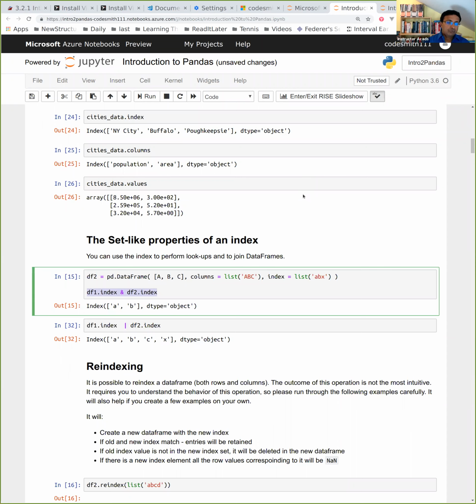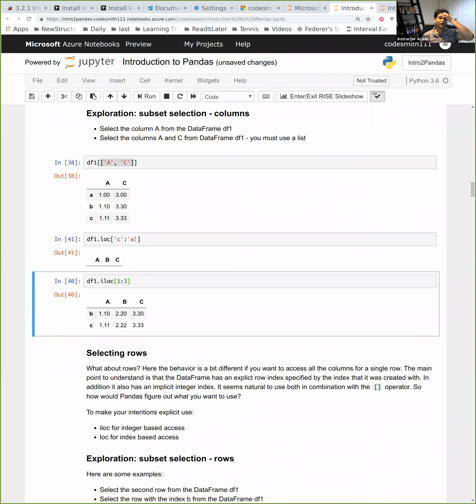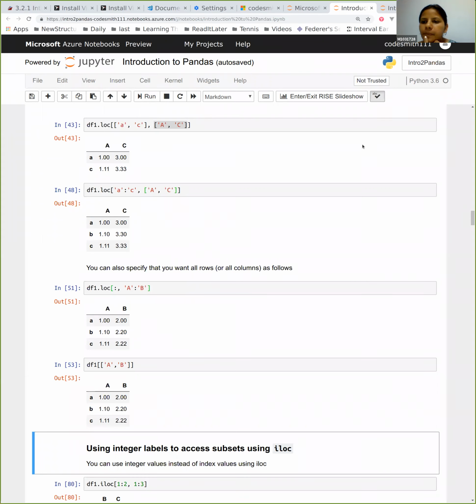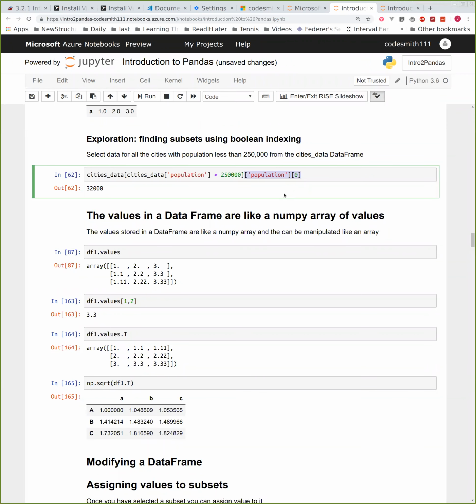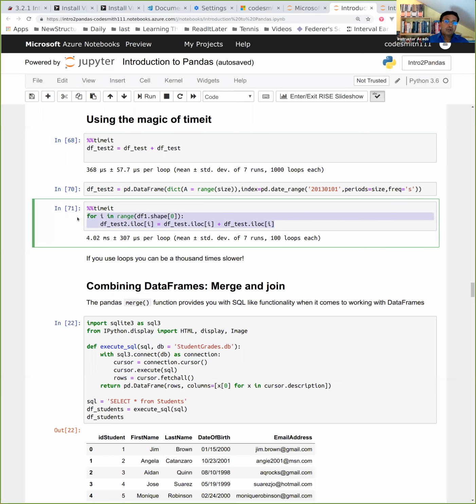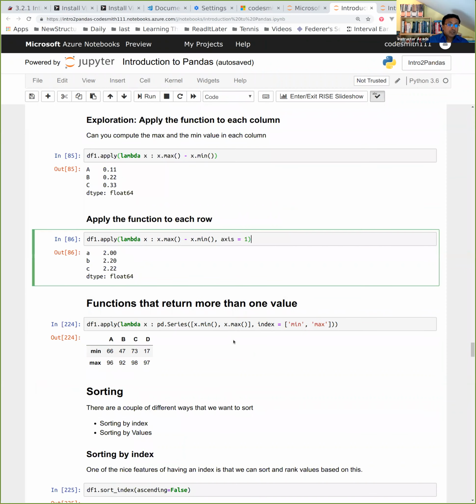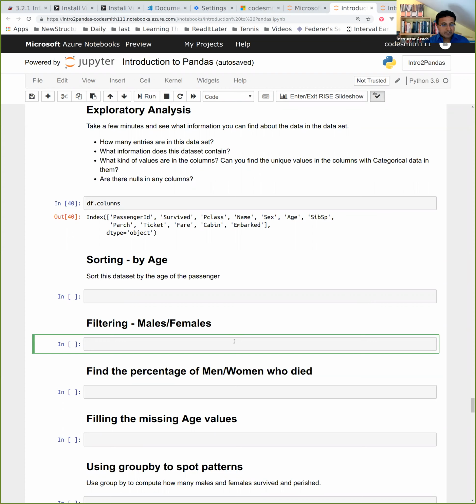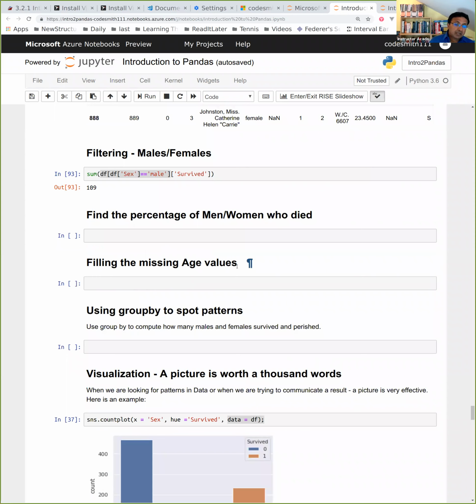Live Lecture 5